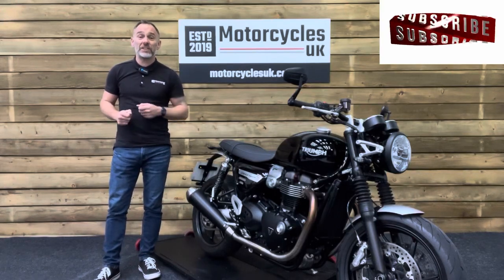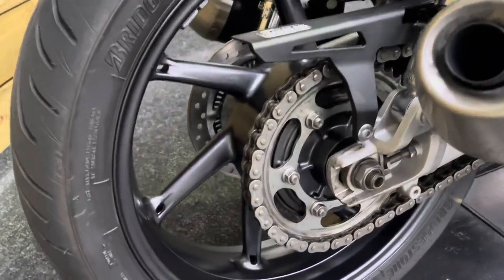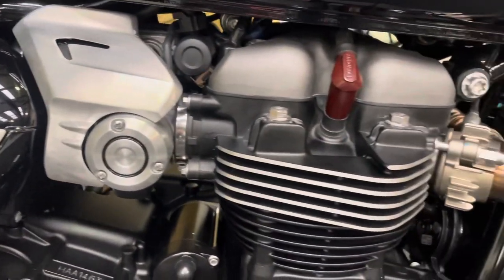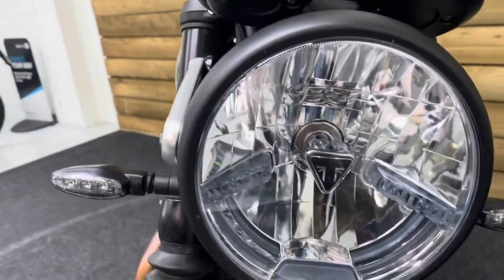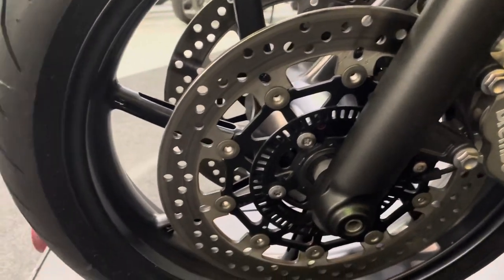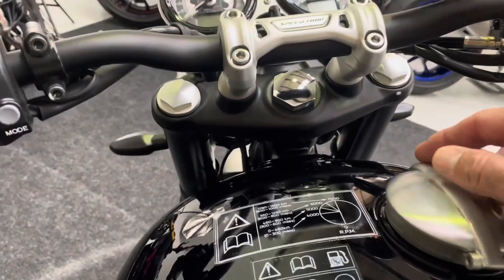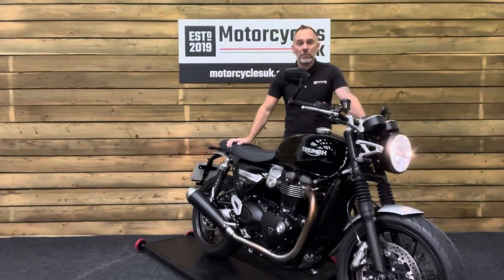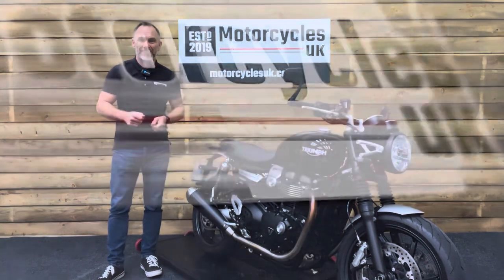Triumph Speed Twin, Stunning Modern Classic Motorcycle!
Used Triumph SPEED TWIN 1200 for sale in Swindon

Triumph Speed Twin 1200, 2020, 20 Plate, Only 2,063 Miles and 1 Owner from New with Full service history on mileage.
This is Fantastic, Low mileage example of this cracking modern classic from Triumph with it's 1200cc High power motor, ABS brakes, Brembo calipers, Switchable riding modes, Traction control, Torque assist clutch, USB charge p[point, LED lighting (including a Daytime Running Light) Factory fitted immobiliser, Bar end mirrors and Monza fuel cap. The Superb Speed Twin offers all the performance of the Thruxton-R but with a more comfortable riding position making this the perfect high performance, cool retro styled ride. Call today for your personalised video presentation or to arrange a viewing in person.

Jet Black, 1,200 cc, 2020 20 Reg, 2,063 miles, ABS, Immobiliser, Nationwide Delivery Available, Ready To Ride Away, Traction Control, £8,695.00.